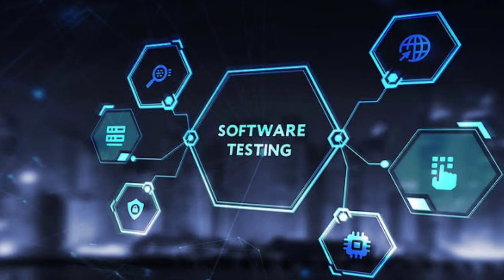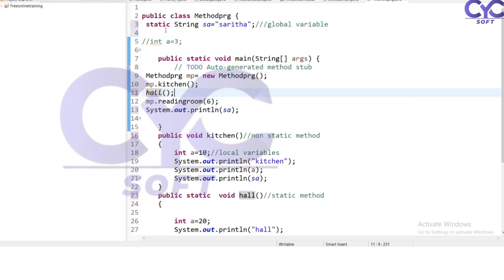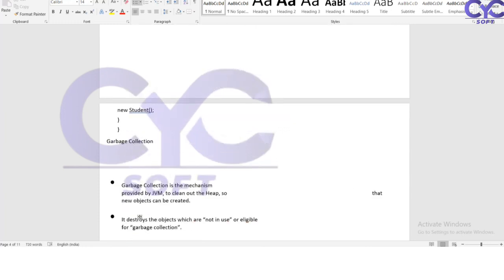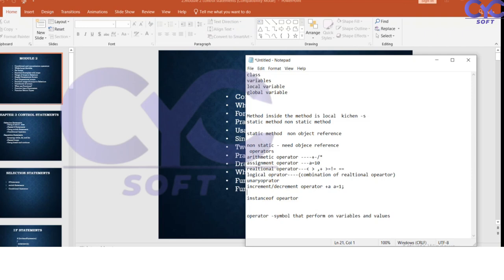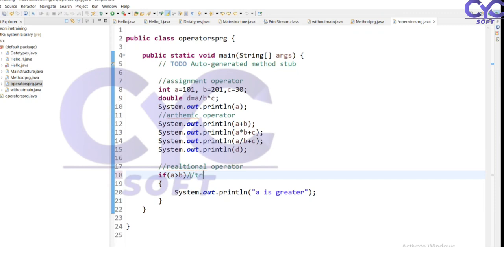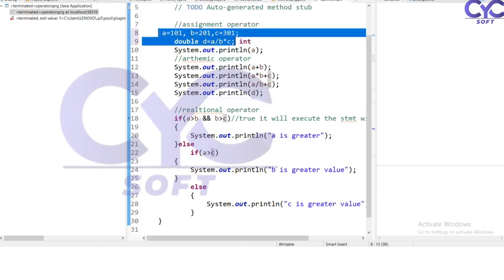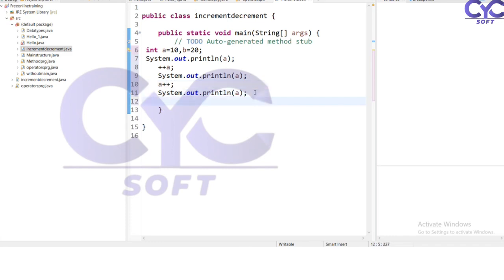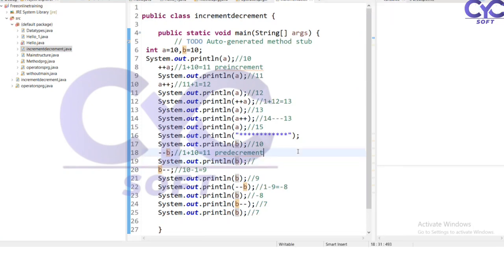Static Variables and Non Variables| Testing Training in Madhapur| Testing Course In KPHB | CYC